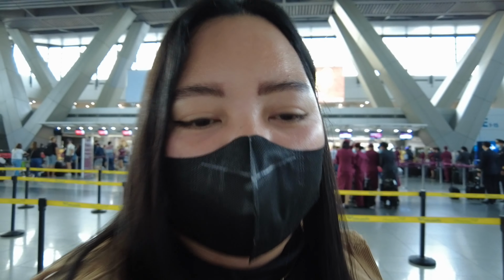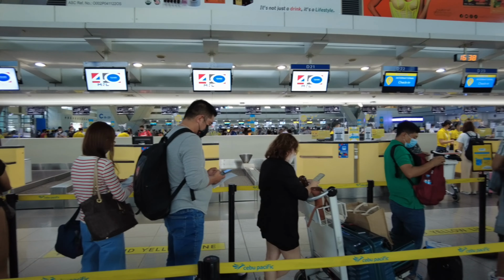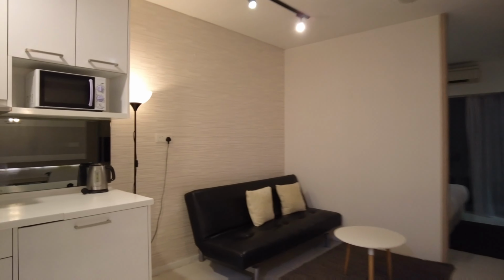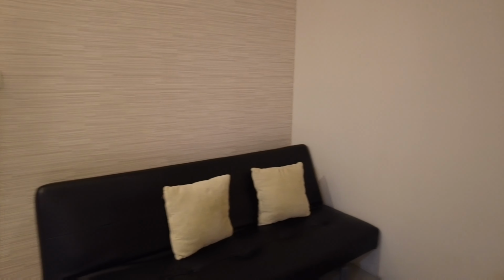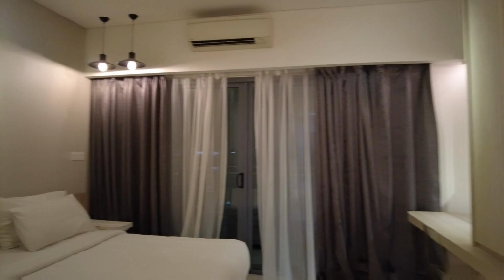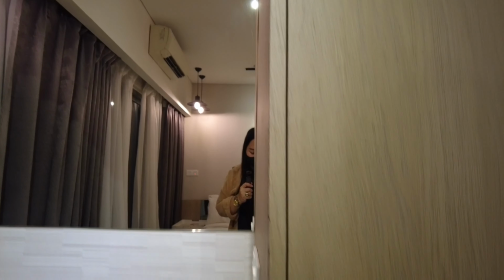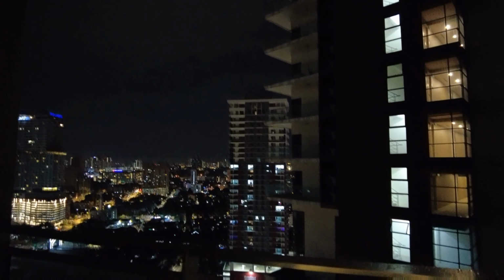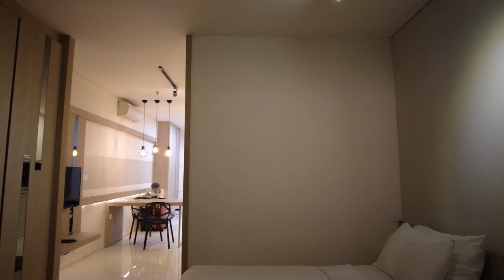TRAVEL VLOG 7: MALAYSIA 2022 | IMG CAMPAIGNER SUMMIT | ROOM TOUR IN MALAYSIA | COACHPAUL&FAITH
Steps by Steps guide kung paano mag invest sa Stock Market at iba pang company tru Mutual fund.

1. Add me on Facebook FAITH L PUNO or IMG PAUL PUNO
2. Send me your details Name, age, cellphone number and email
3. Attend seminar to learn
4. Open an account with the help of IMG
5.  Happy investing.